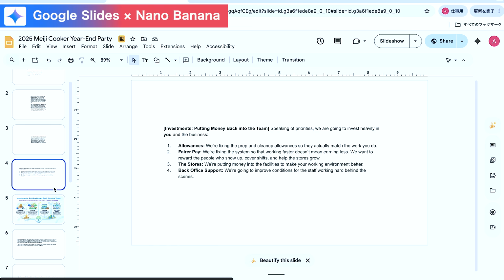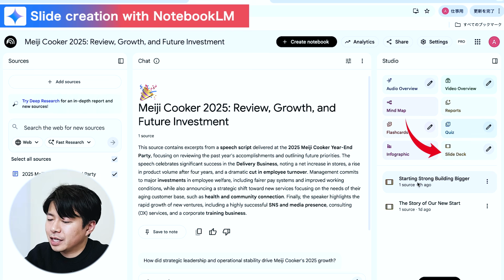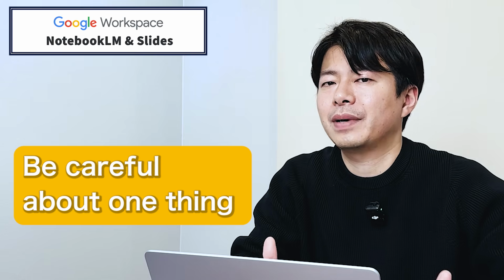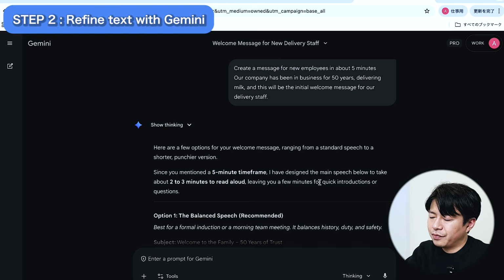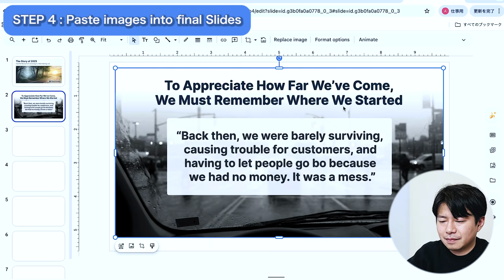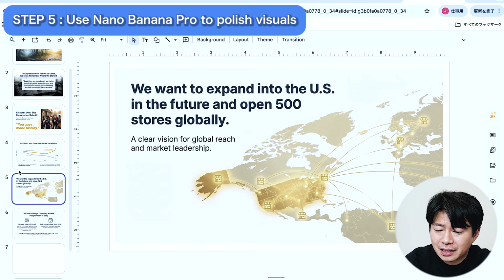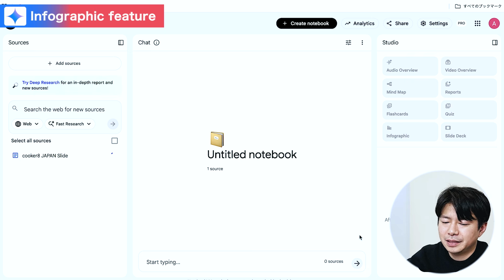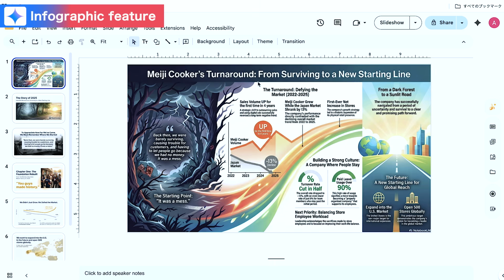I Stopped Designing Slides. Here's My New AI Process.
1️⃣ Click Settings (⚙️) → Subtitles
2️⃣ Select Auto-translate
3️⃣ Choose your language 🌍

💡 Stay Updated!

📩 Let’s Connect!

0:00 Opening
0:58 Google Slides with Nano Banana
1:38 NotebookLM can generates Slides
1:59 Create Slides with NotebookLM
2:39 How to adjust the output
2:56 Be aware about
3:35 5 new steps to creating presentations
6:18 NotebookLM infographic feature
8:09 Summary